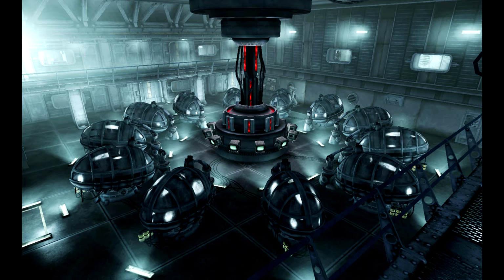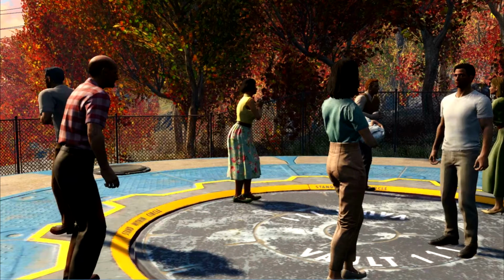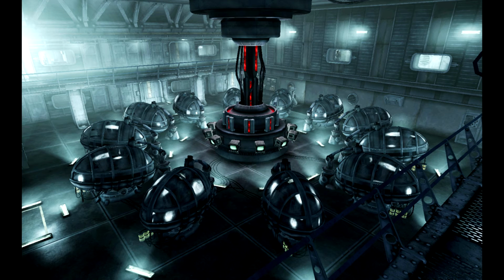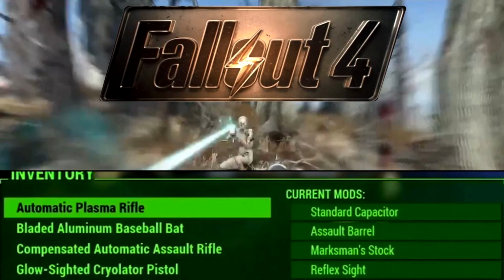Let's Talk About: Fallout 4 (Part 2) -Vault 111 Ideas and Theories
I propose a few theories about different aspects of Vault 111 and why you are the only survivor... sort of.